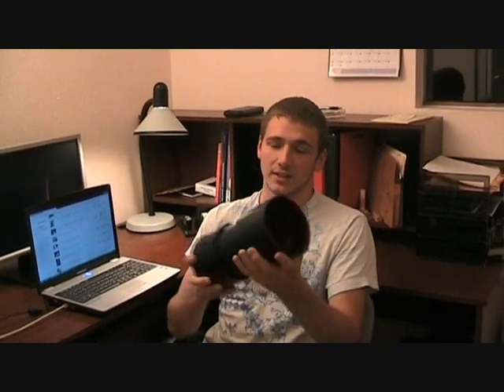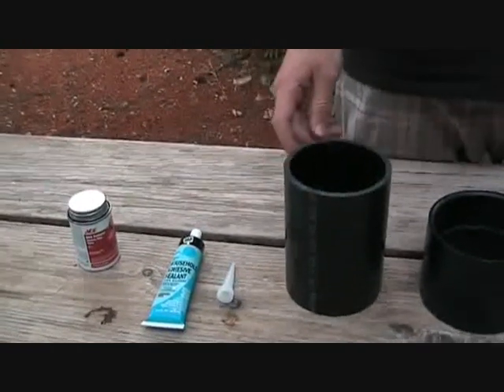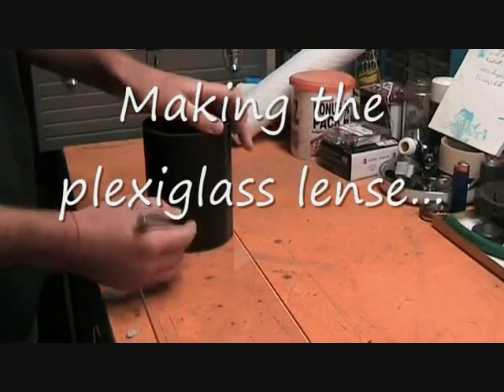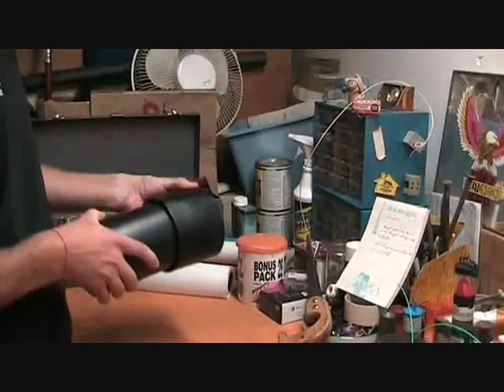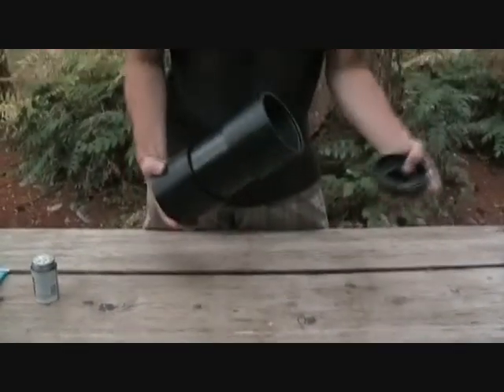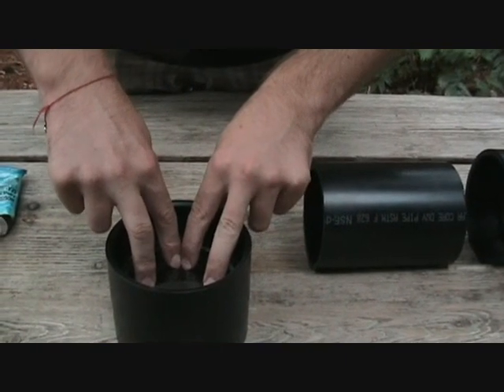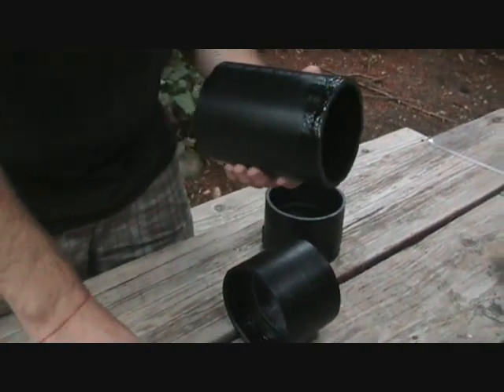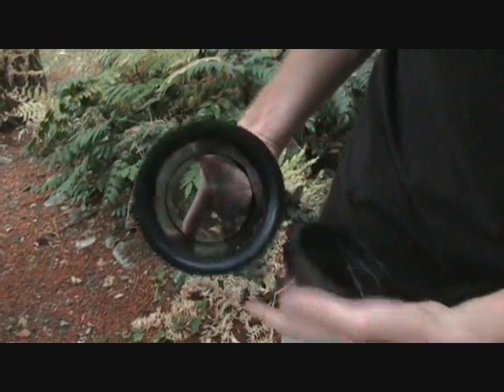How to build an inexpensive Underwater Camera Housing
Hey guys! I made a Step-by-Step Guide to make an underwater housing for a camcorder. Since I wanted to keep the costs down, I decided not to buy one, but rather to build a cheap one from scratch! You can get all the parts at ACE hardware. Remember to test your housing for leaks before you put in a camera!

- Videos
- Tutorials
- Marine survival
- and more...